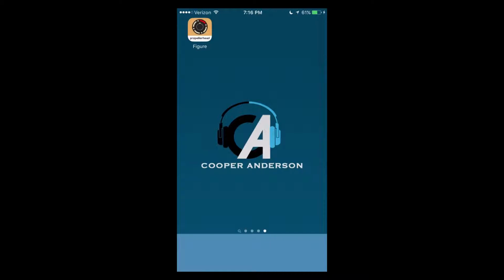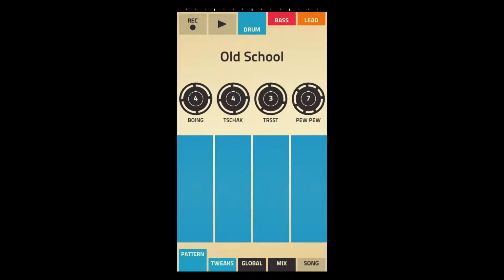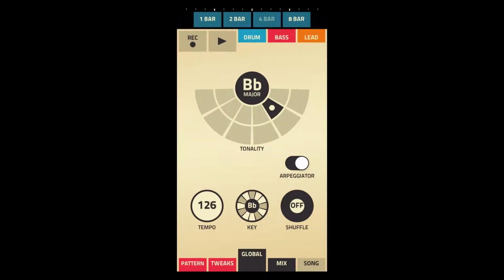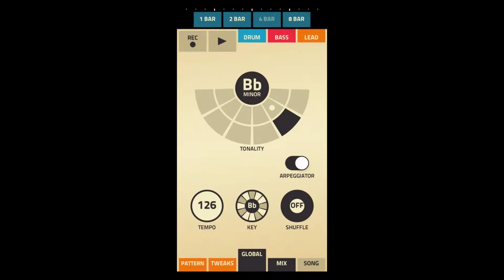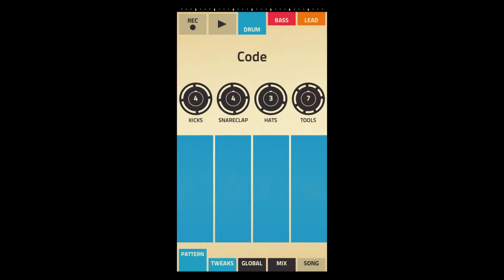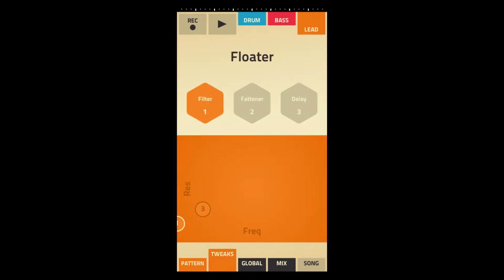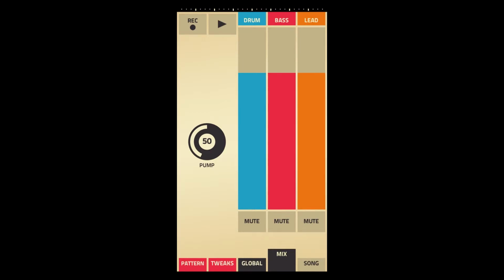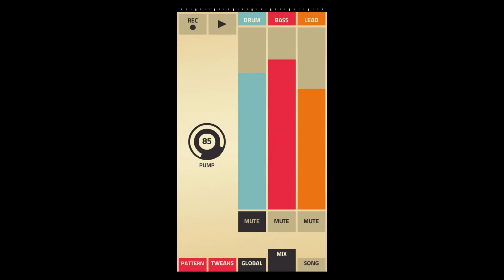Figure iPhone Lesson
Cooper Anderson goes over how to make a beat in the app Figure for iPhone

cooperanderson.net